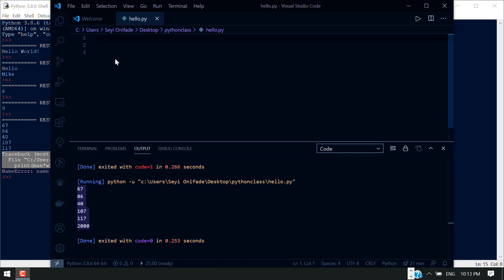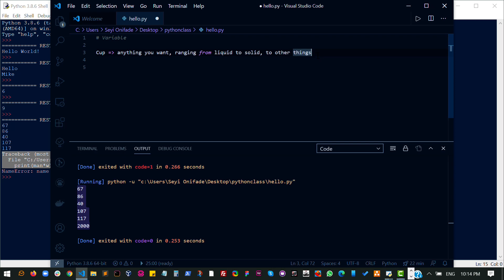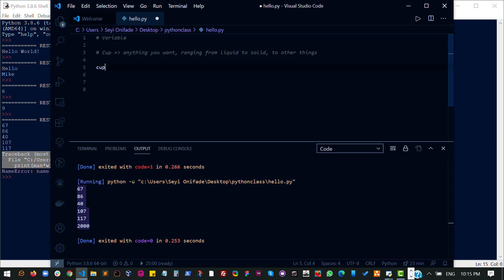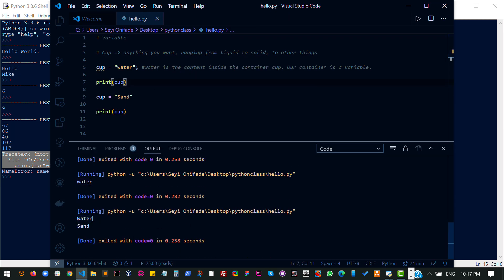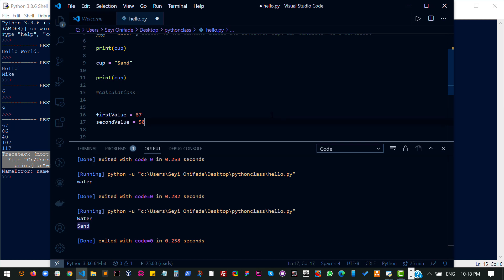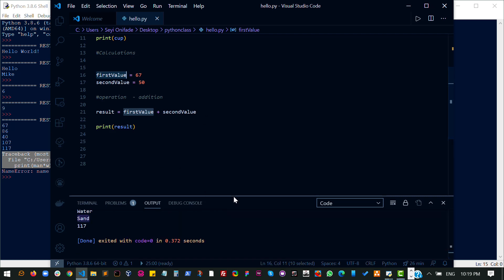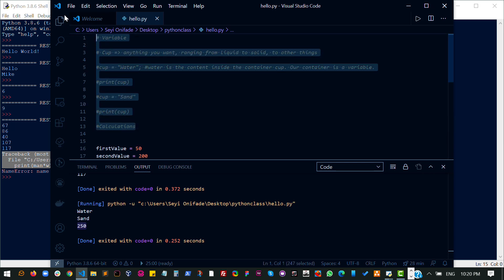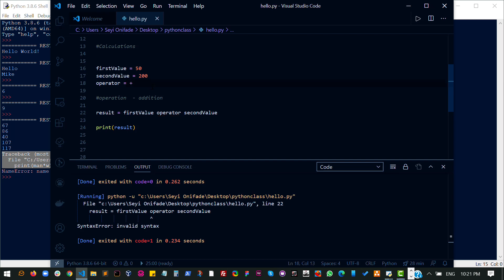Python - 06 variable